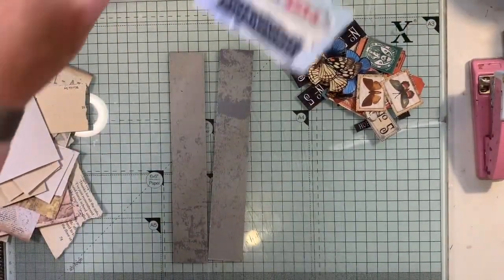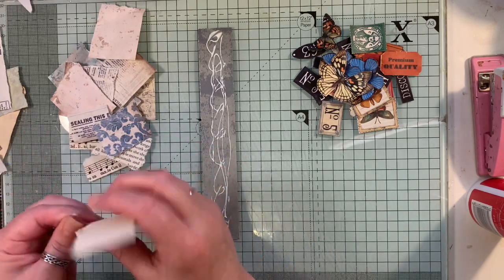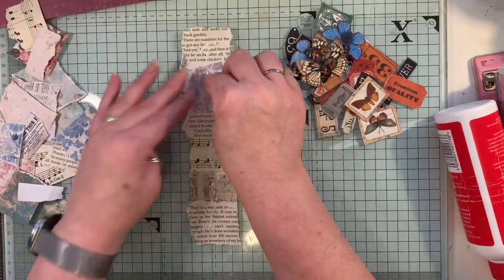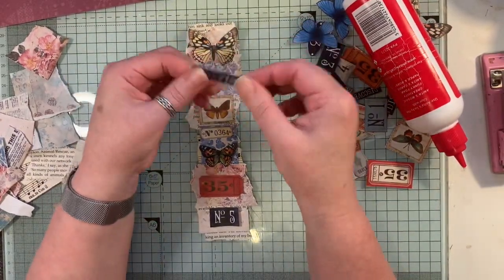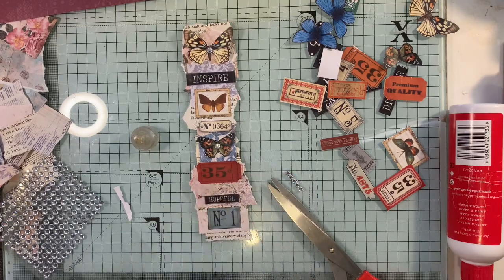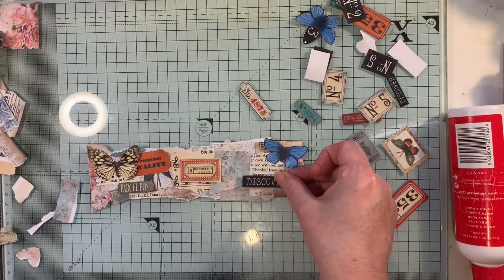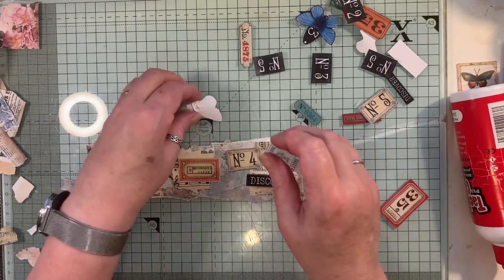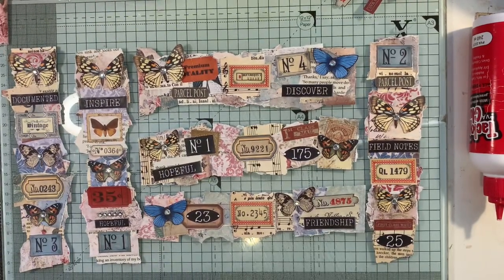Let’s make : snippet belly bands embellishments